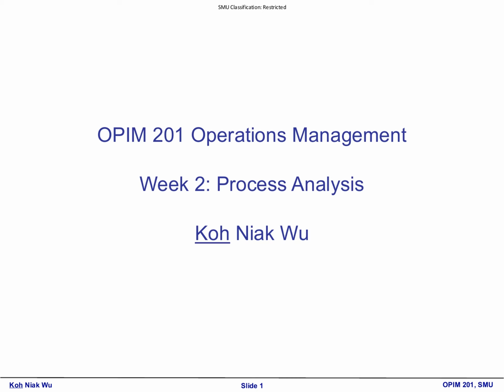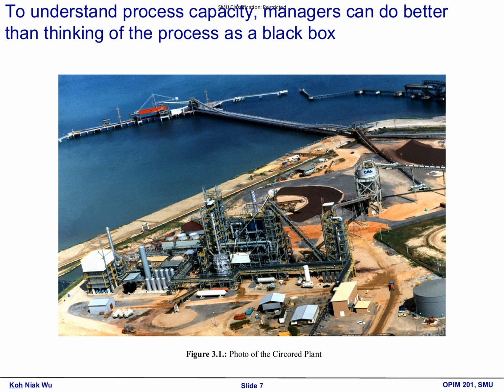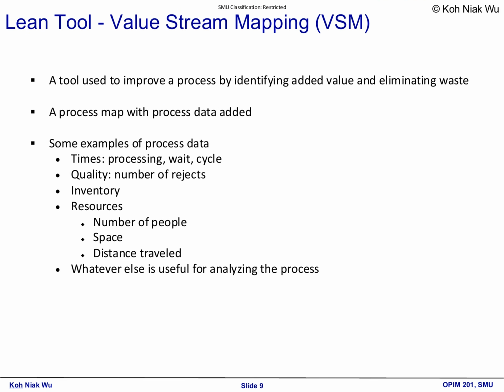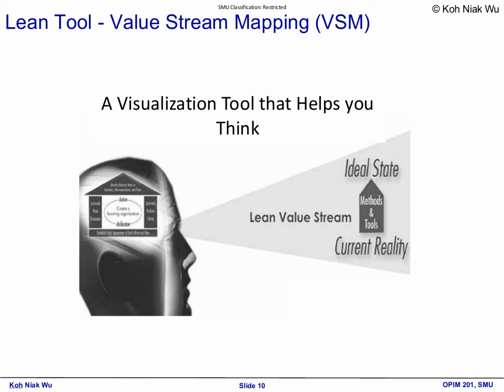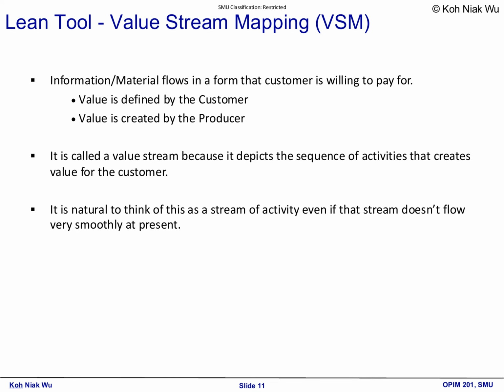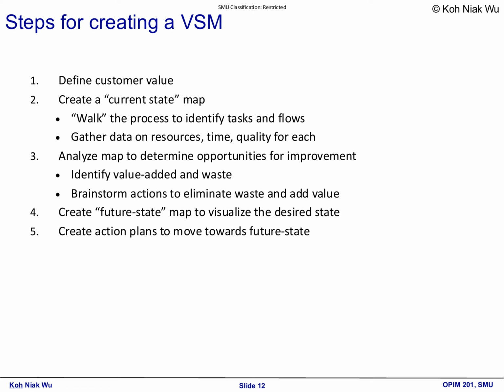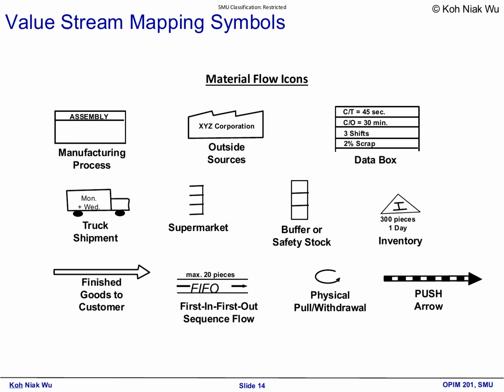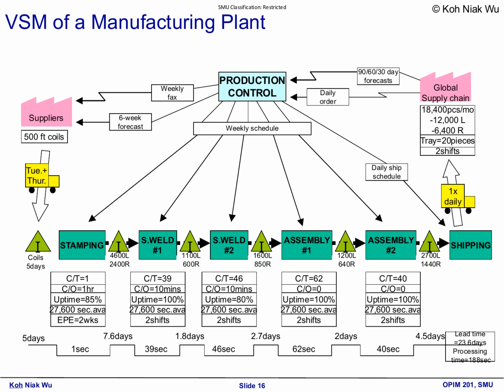Operations Management: Process Analysis (Part 1 of 3)